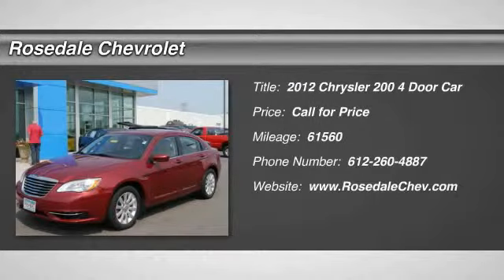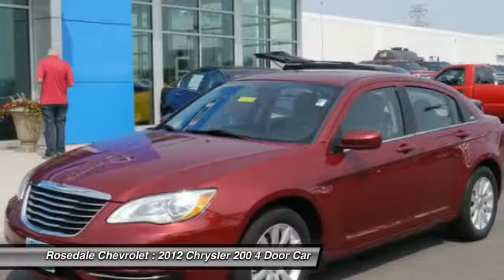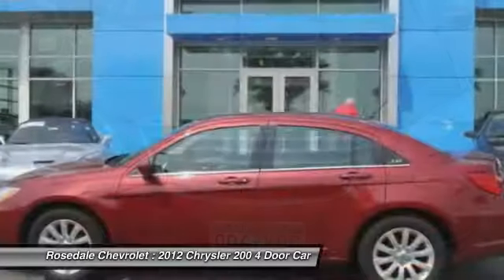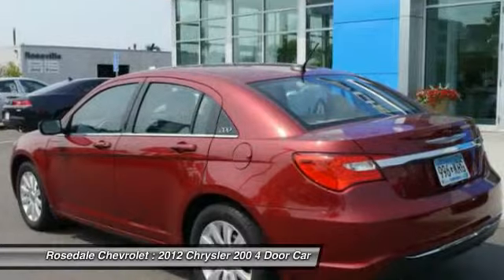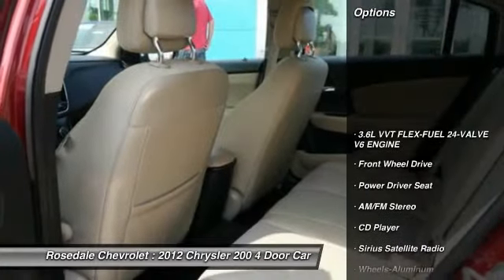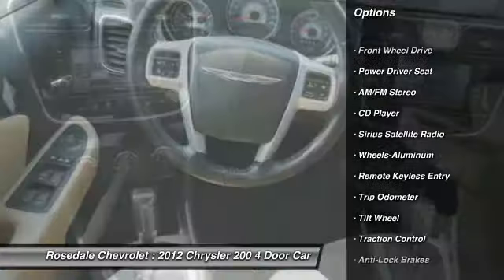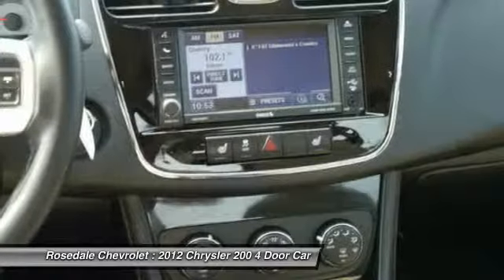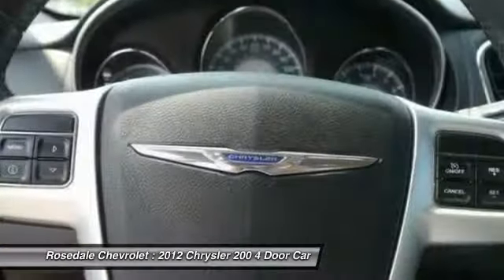2012 Chrysler 200 Roseville, Fridley, St. Paul, Minneapolis 153220A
Rosedale Chevrolet
2845 Interstate 35 W

Touring trim. FUEL EFFICIENT 31 MPG Hwy/20 MPG City! iPod/MP3 Input, CD Player, Satellite Radio, Aluminum Wheels, Head Airbag, CarAndDriver.com's review says Quieter and better to drive than before.. SEE MORE! : Approx. Original Base Sticker Price: $21,600*. KEY FEATURES ON THIS CHRYSLER 200 INCLUDE: Satellite Radio, iPod/MP3 Input, CD Player, Aluminum Wheels MP3 Player, Remote Trunk Release, Keyless Entry, Child Safety Locks, Steering Wheel Controls. SIMPLY THE BEST: CHRYSLER 200: The Chrysler 200 has more Overall Passenger Volume than Ford Fusion and Chevrolet Malibu. Specifically, the 200 has the most Front and Rear Head and Leg Room in side-by-side comparisons with Fusion and Malibu. With 13.6 cubic feet of Trunk Space, the 200 will accommodate the equivalent of 2 carry-on suitcases and a set of golf clubs. Great Gas Mileage: 31 MPG Hwy. WHO WE ARE: STREAMLINE YOUR NEXT AUTO BUYING EXPERIENCE Our Goal is to Find a Vehicle that meets all of your needs, Supply you with our best price, Get a profesional trade appraisal, Estimate on payments, finance terms and options, ALL IN LESS THAN 45 MINUTES Pricing analysis performed on 6/2/2015. Fuel economy calculations based on original manufacturer data for trim engine configuration. Please confirm the accuracy of the included equipment by calling us prior to purchase.